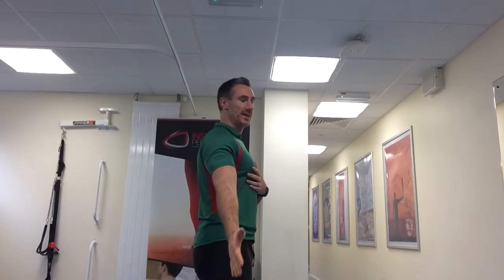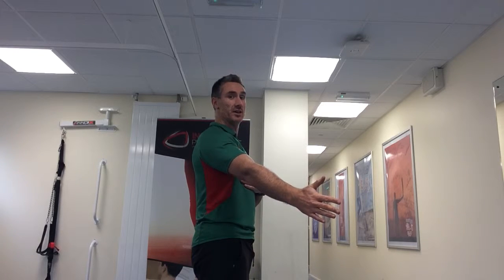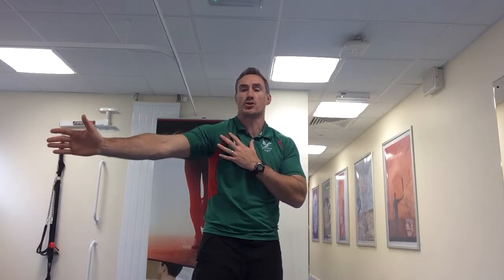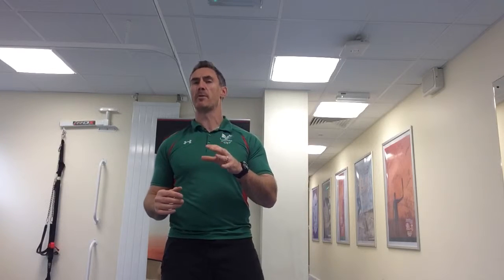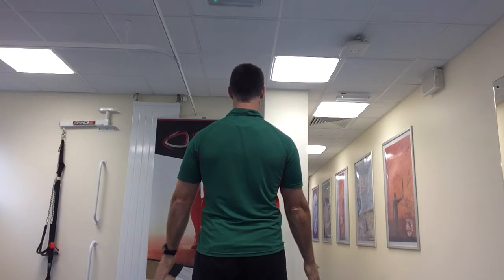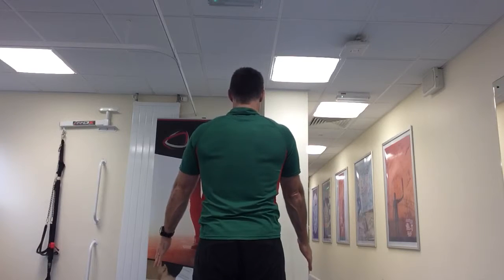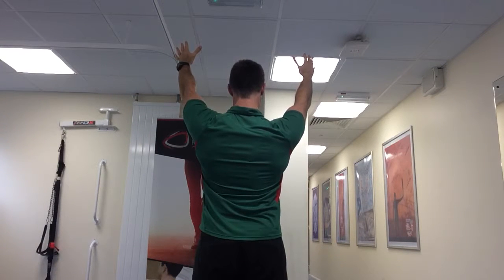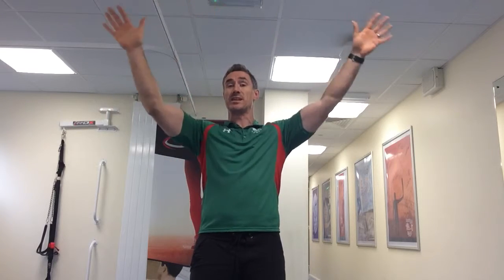Episode 48: Shoulder force couple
for similar content visit